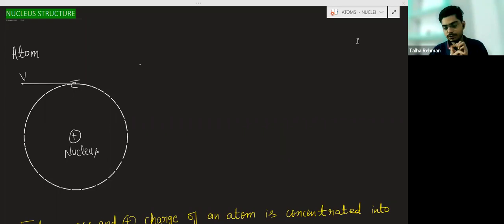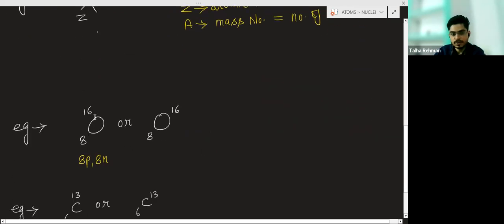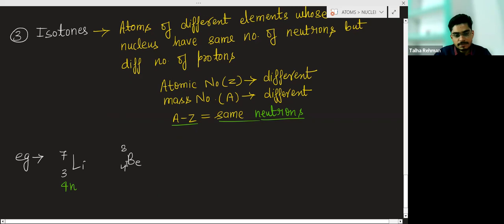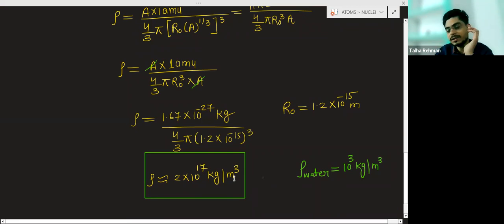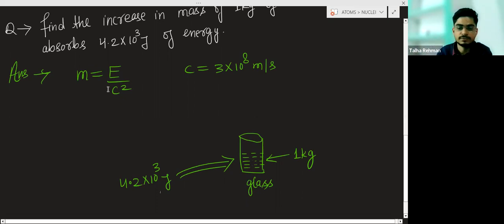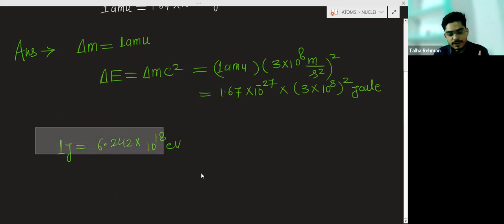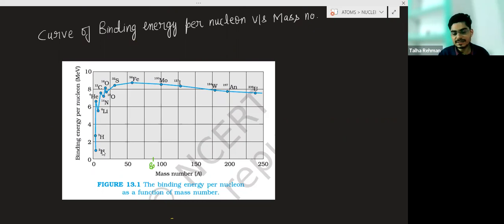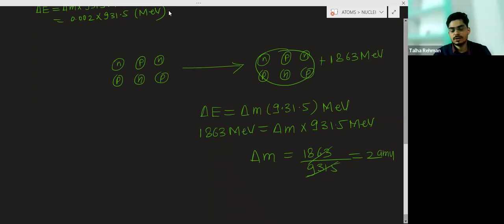Learnivio | Nuclei | Lect 1 | 12th MEG | 25-01-2023